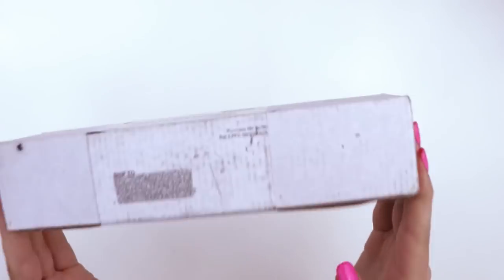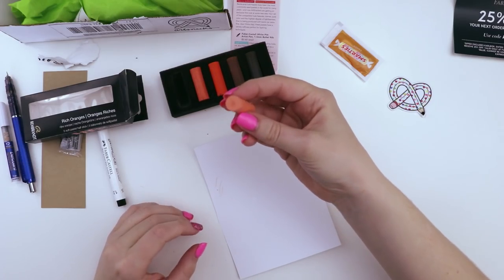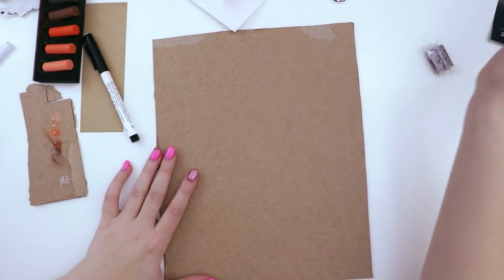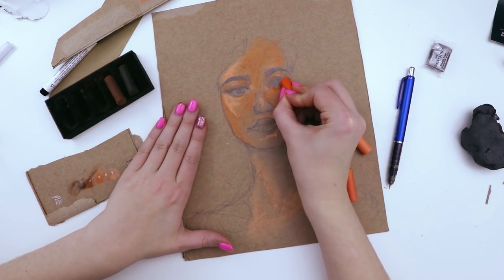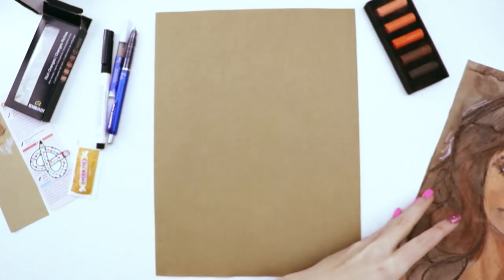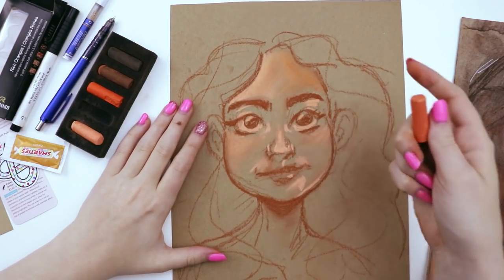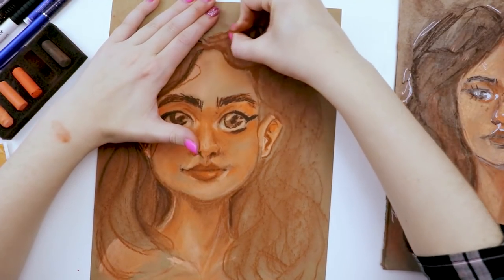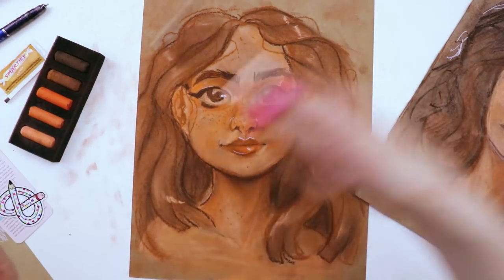WHY?! ANYTHING BUT THIS!! | My Least Favorite Art Supply | Mystery Art Box | ArtSnacks Unboxing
I've avoided this art supply for a lifetime, except for a dabble here and there, but now its time, according to ArtSnacks, to tackle my art assumptions. AAAGGEeeeggghhhaaaaaahhhh I don't want to. but here goes!!

► SUPPLIES IN THIS MONTH'S BOX:
Zebra DelGuard Mechanical Pencil 0.5
Rembrandt Soft Pastels, Set of 5
Faber-Castell Pitt Artist Pen
Faber-Castell Kneaded Eraser
Stoneheng Kraft Paper Sample

(this box was provided to me free of charge)